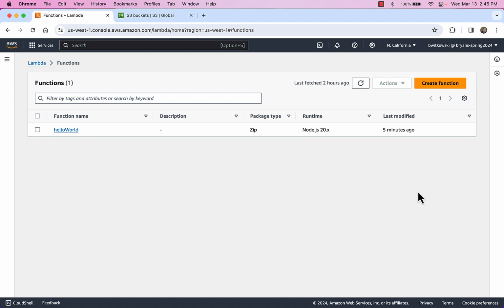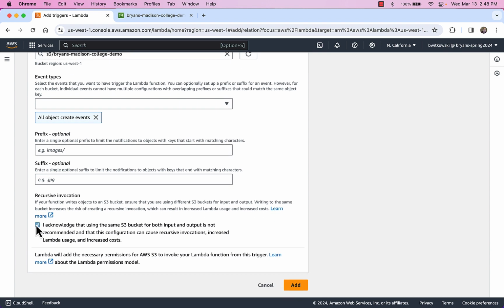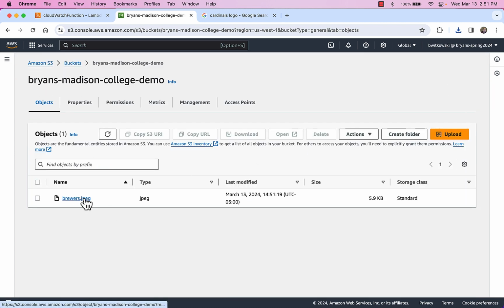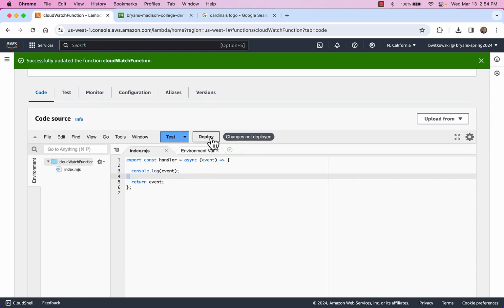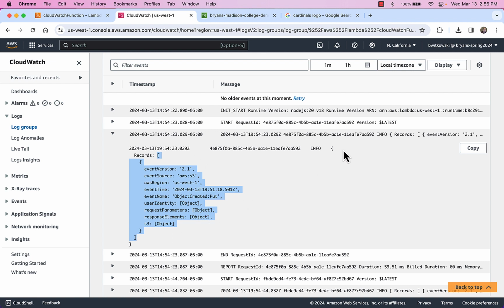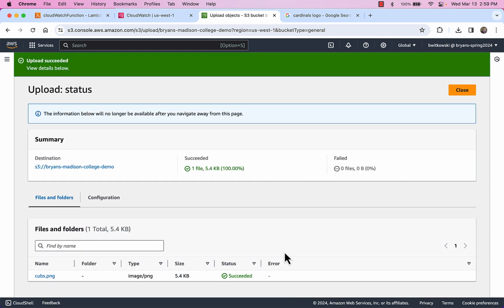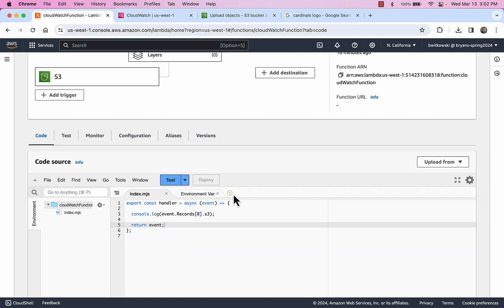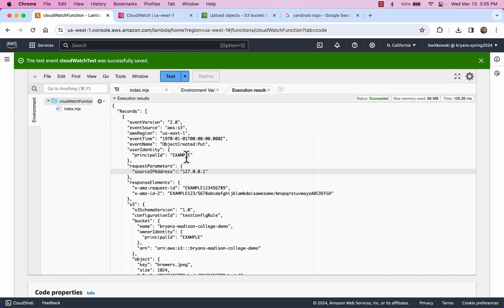AWS Lambda cloudWatch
This video walks you through logging from your Lambda functions and then monitoring the log files inside AWS CloudWatch